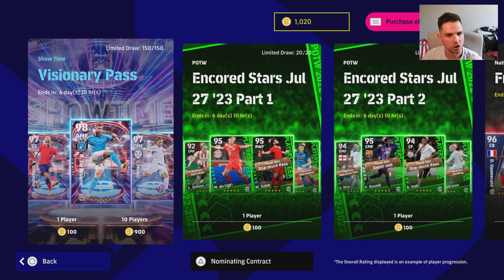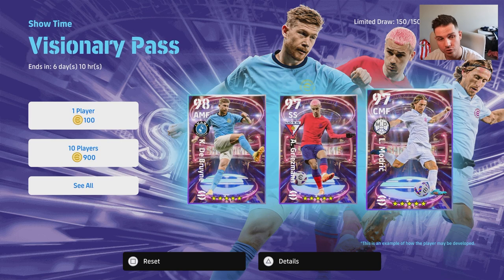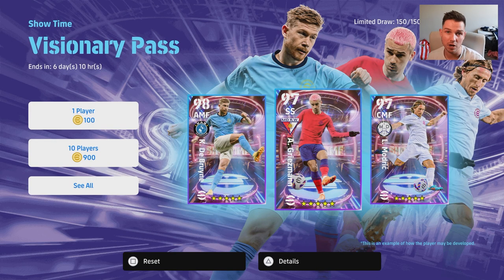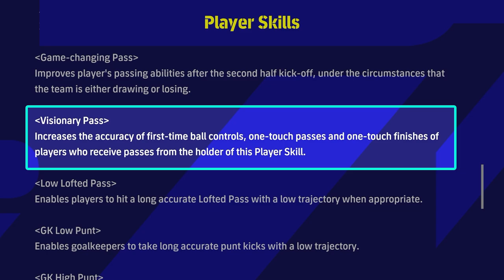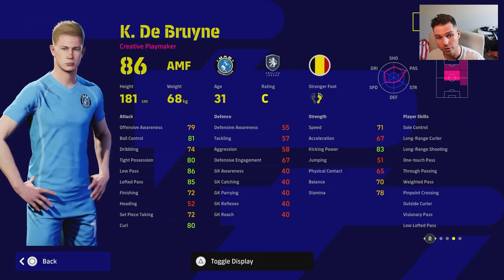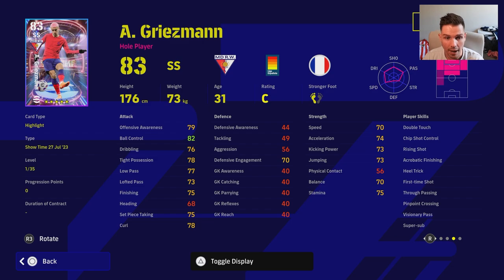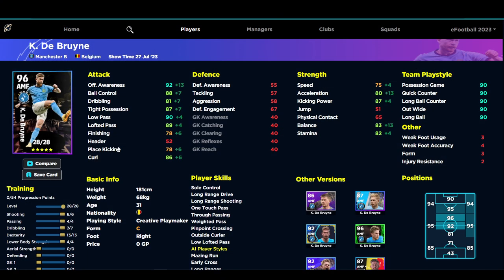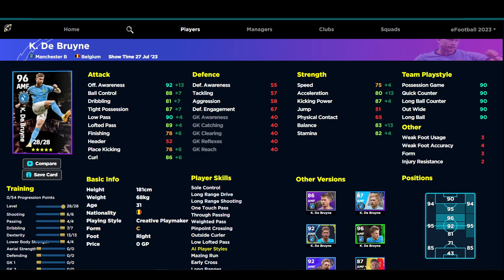eFootball 2023 | ULTIMATE 'VISIONARY PASS' TRAINING GUIDES